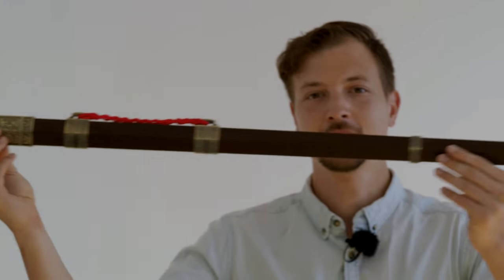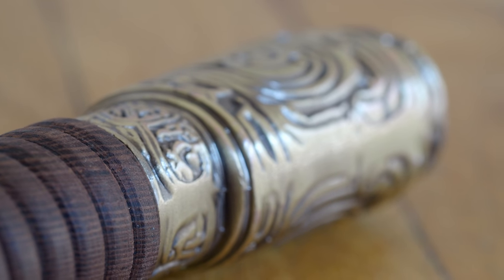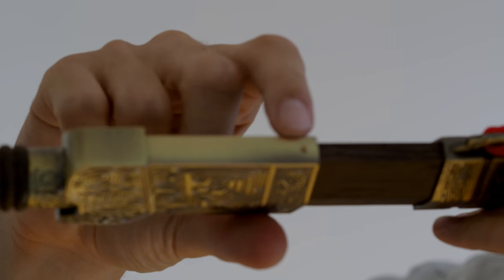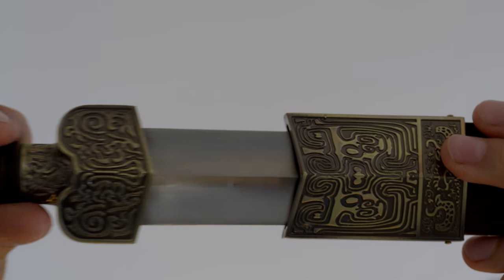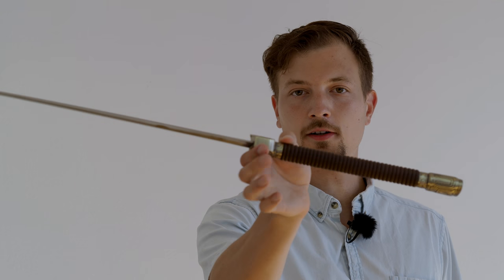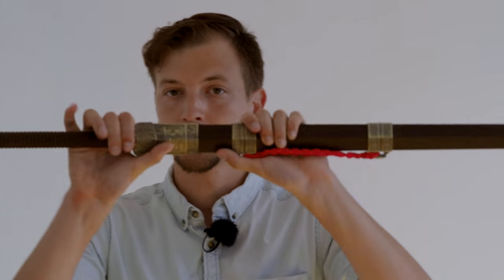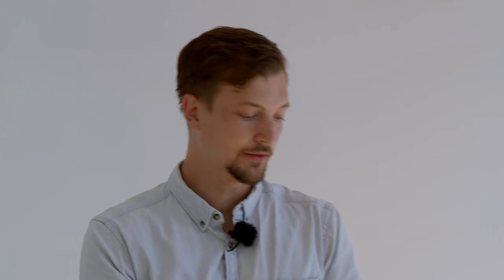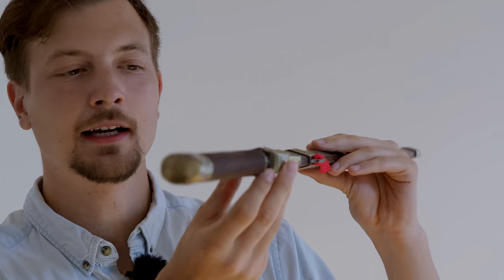Introduce to You This Amazing Sword!